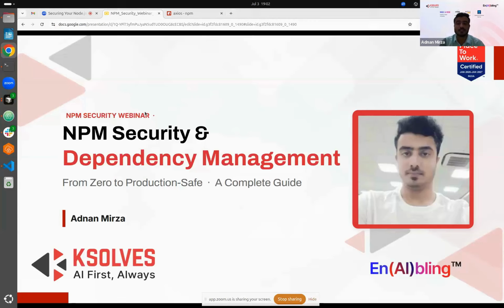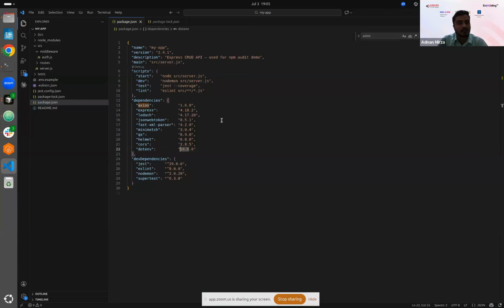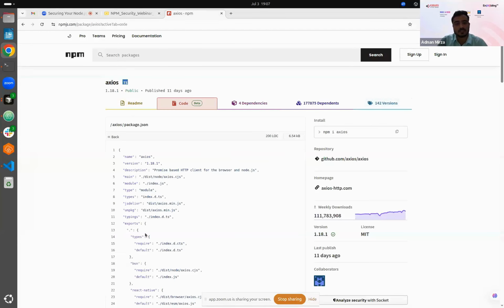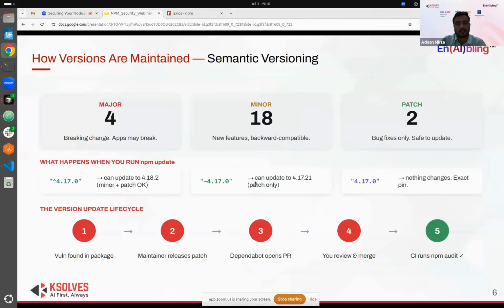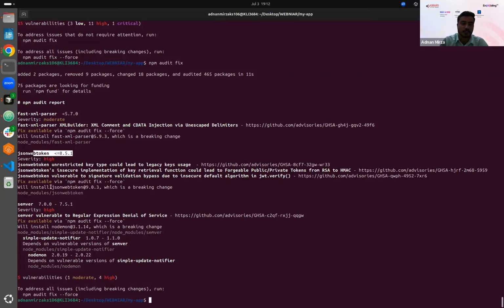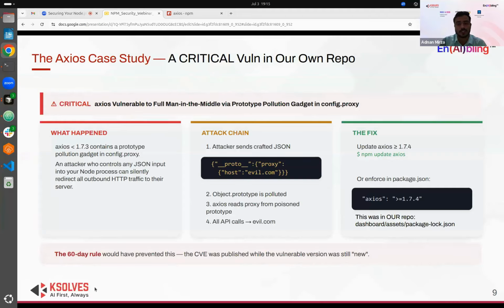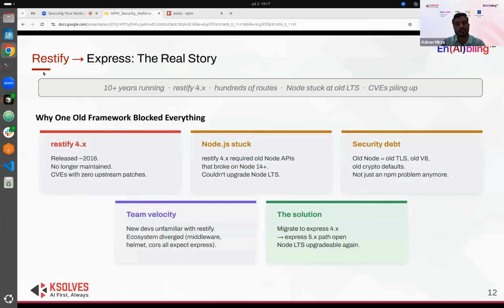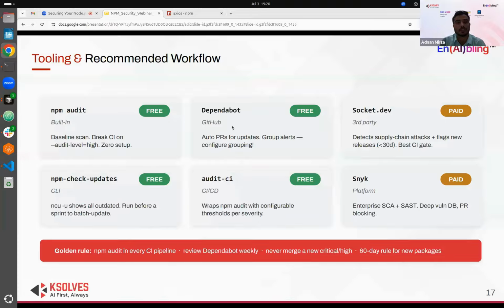Securing Your Node.js Supply Chain: Dependencies, Vulnerabilities & Real-World Fixes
Modern Node.js applications rely on hundreds or even thousands of packages, many of which are indirect (transitive) dependencies that can introduce hidden security risks. Managing these dependencies effectively is essential for building secure, reliable, and production-ready applications.

Join Adnan Mirza, Technical Lead at Ksolves India Limited, as he shares practical insights into securing Node.js applications through dependency management, vulnerability remediation, and AI-assisted application modernization.

In this webinar, you'll learn:

✔ Understanding transitive dependencies and hidden security risks
✔ A real-world axios CVE that impacted a production project
✔ The difference between npm audit fix and npm audit fix --force
✔ Best practices for secure Node.js dependency management
✔ Migrating a legacy Restify application to Express using AI
✔ Practical lessons from securing production Node.js applications

Whether you're a Node.js Developer, JavaScript Engineer, DevOps Professional, Security Engineer, Technical Lead, or Software Architect, this session will help you strengthen your application's software supply chain and adopt practical security best practices.